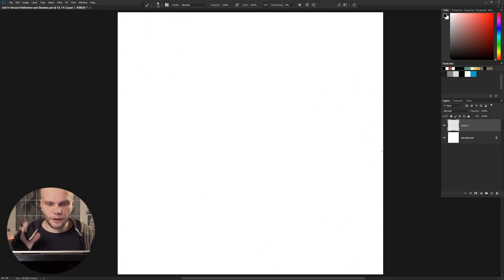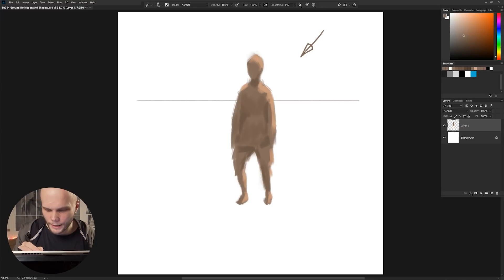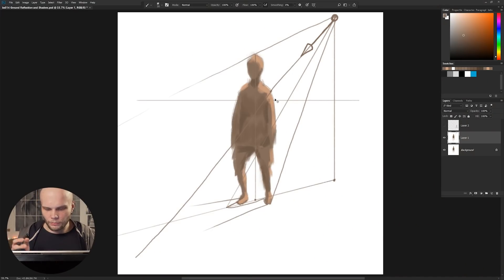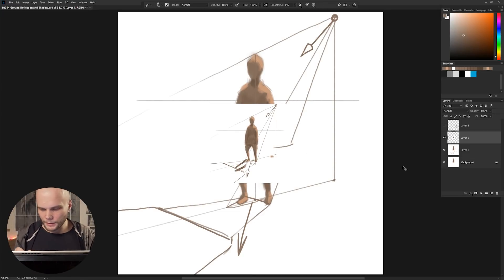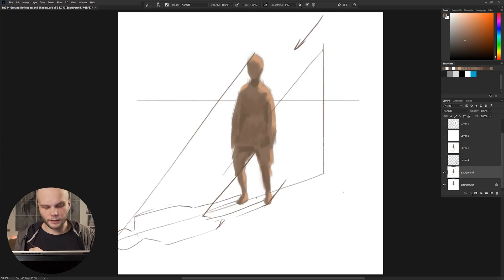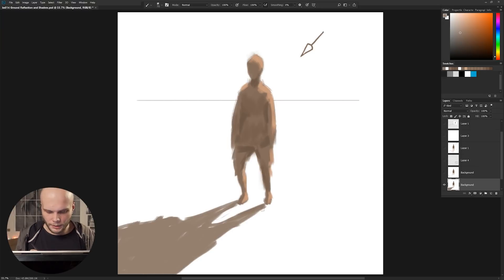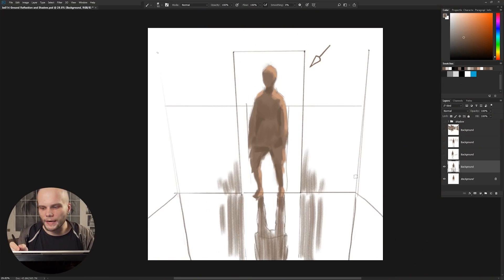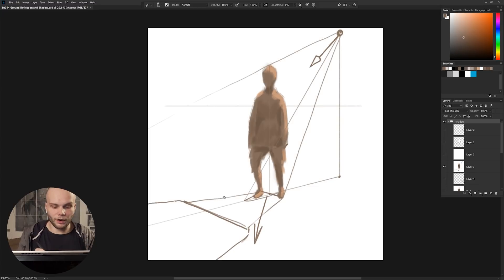Ground Reflection and Shadow - Tutorial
A tutorial about reflections and shadows on the ground. Prepare to get your minds blown with nerdiness!